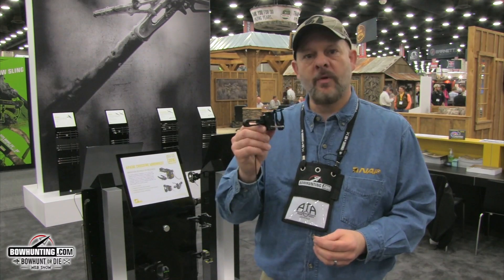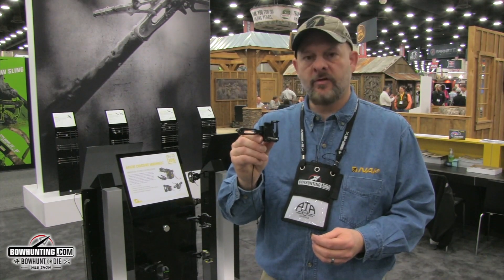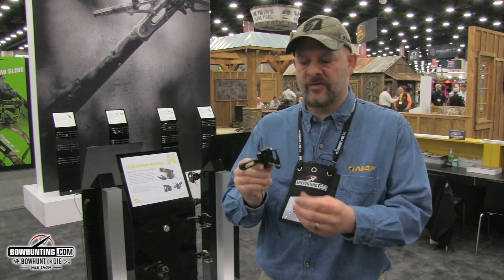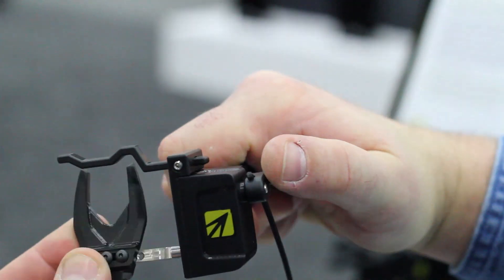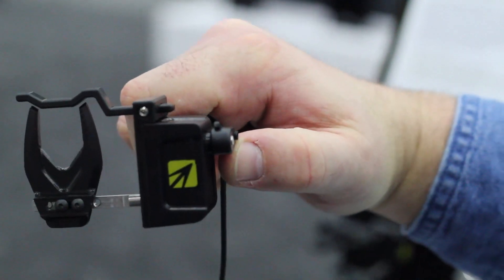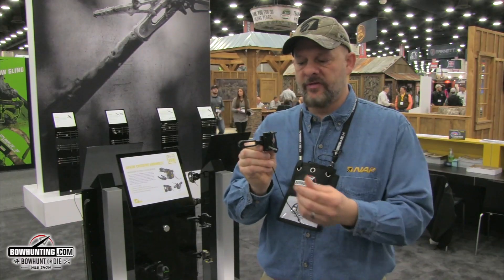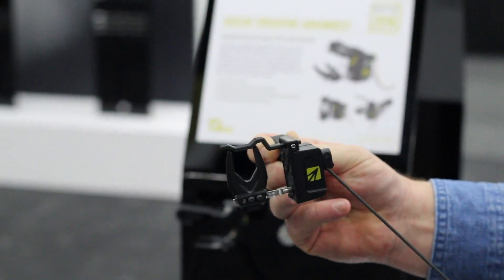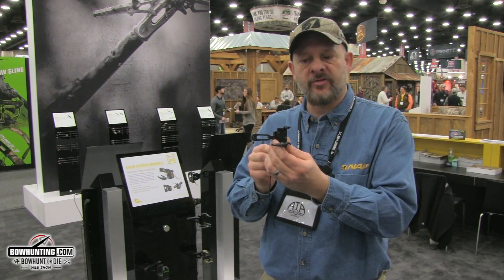NAP New Archery Products Apache Crossfire Arrow Rest 2016 ATA Show